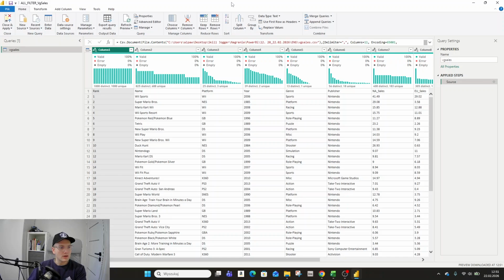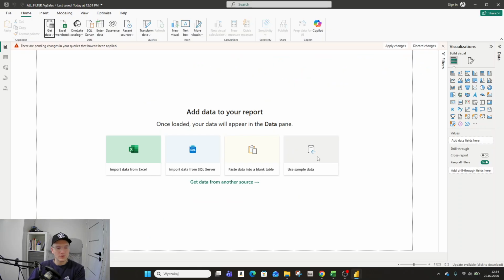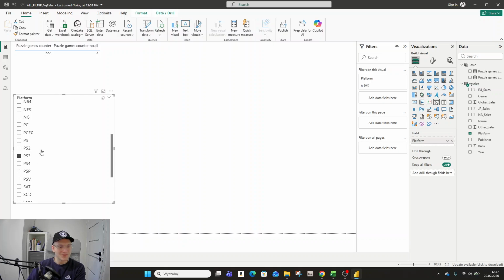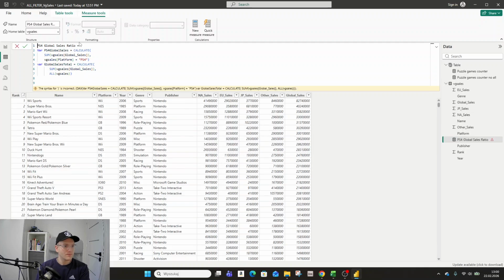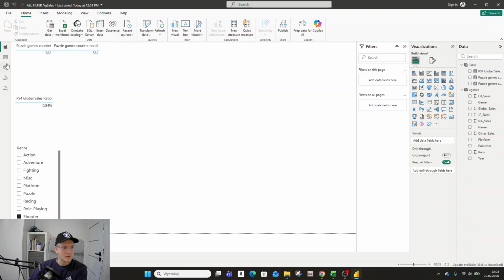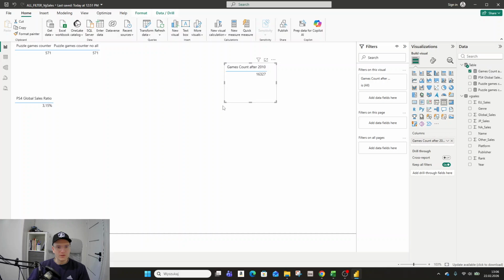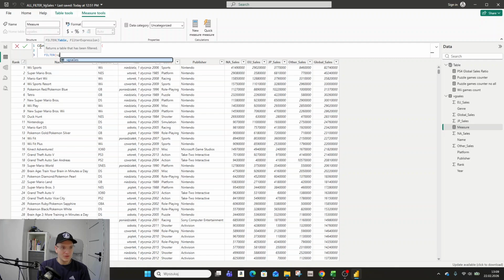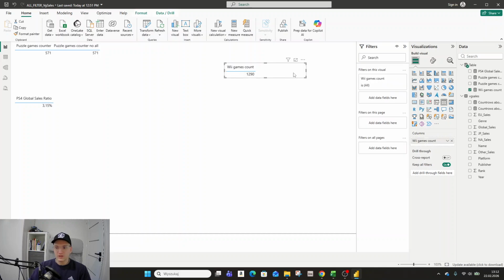PowerBi Part 12 - DAX - ALL and FILTER FUNCTIONS